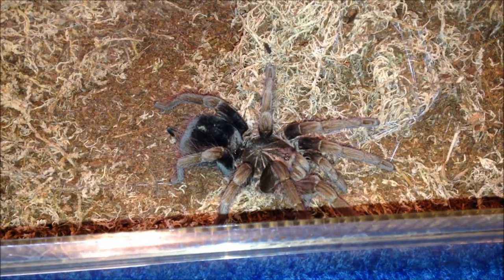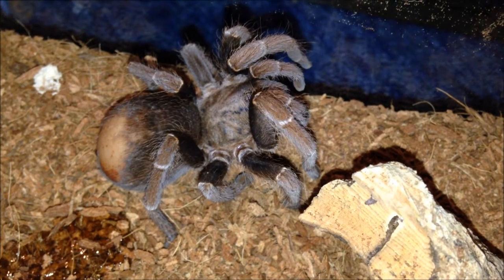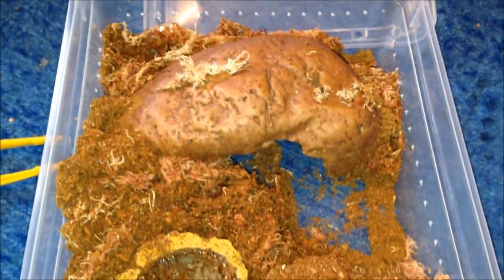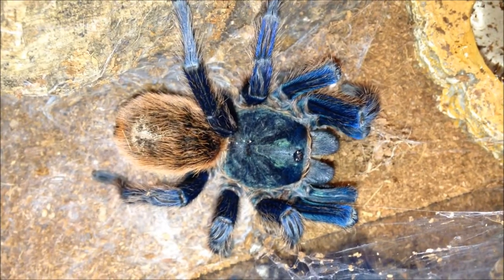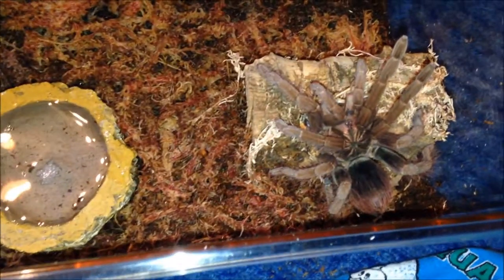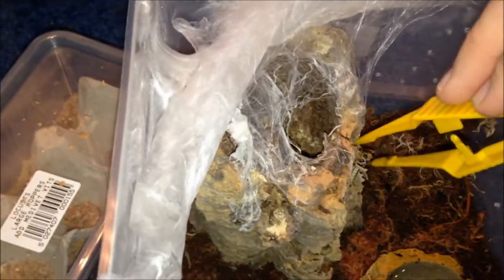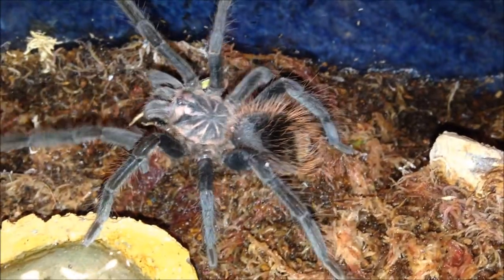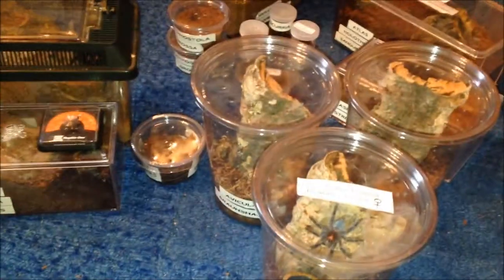Huge Feeding Video 23